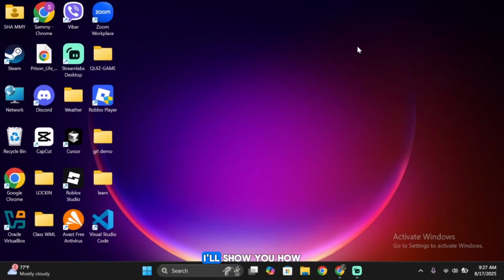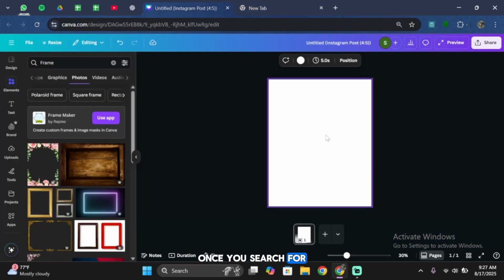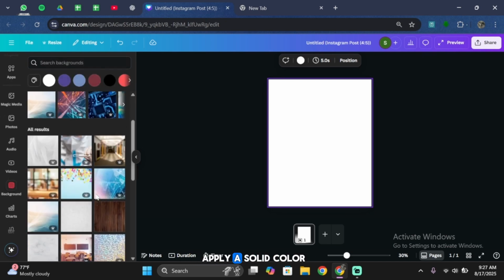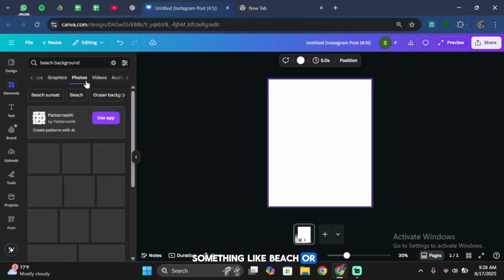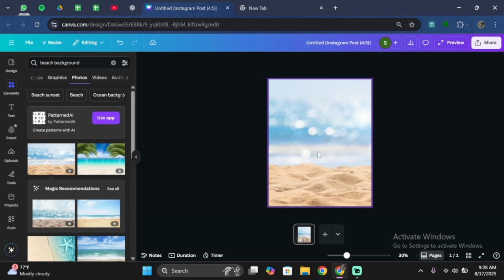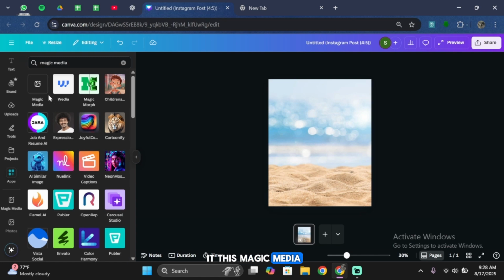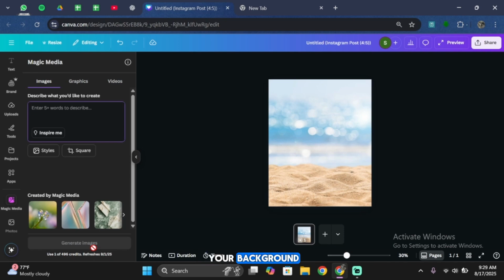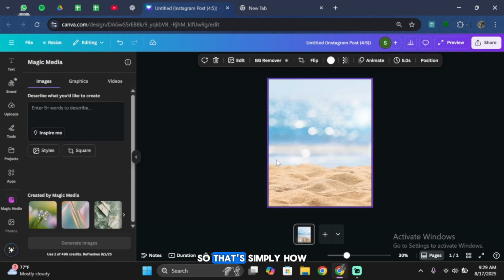How To Generate A New Background In Canva! (2025)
Want to learn how to generate a new background in Canva?
In this quick tutorial, you’ll get a step-by-step guide to replace or create a brand-new background using Canva’s AI tools — perfect for product photos, portraits, graphics, and thumbnails.

You’ll discover how to use Magic Background / AI Background Generator, how to remove your current background, and how to create custom scenes that match your subject. We’ll also cover how to adjust lighting, blur, colors, and textures so your new background looks clean and natural.

Chapters
0:00 Introduction
0:15 How to generate a new background in Canva